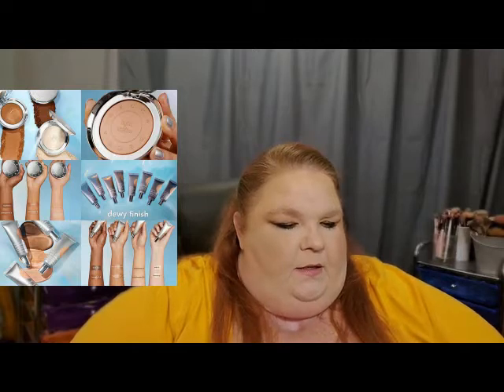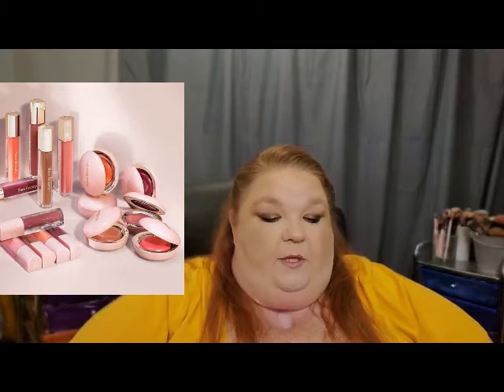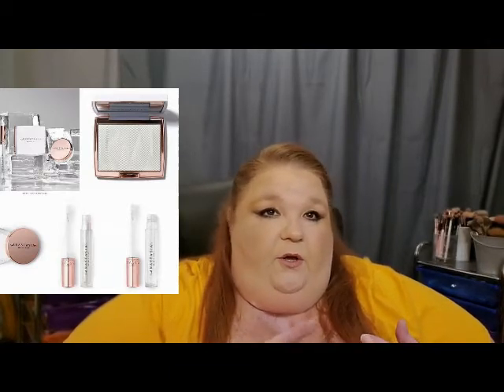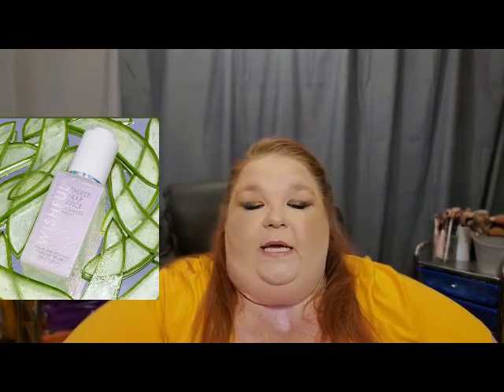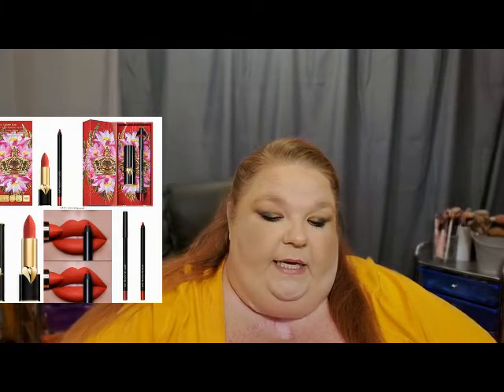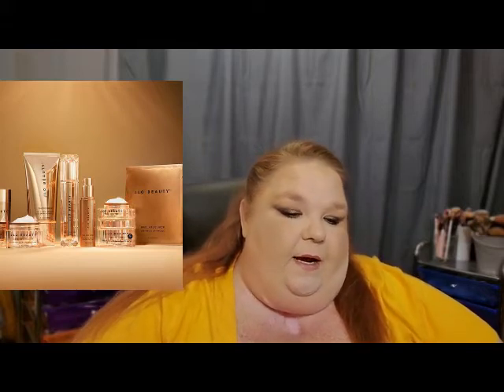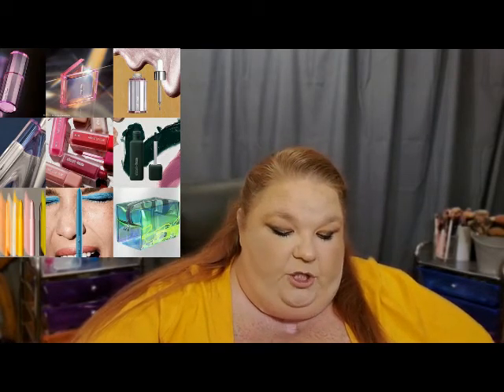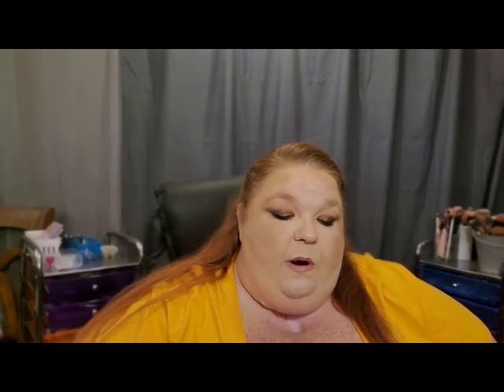LEAVE IT OR BUY IT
WILL I BUY IT??? LEAVE IT OR BUY IT??? THERE ARE SO MANY NEW LAUNCHES COMING OUT I CAN’T KEEP UP. MY WALLET HURTS AND MY HEAD IS SPINNING. WILL I BUY BECCA, MAC, RARE BEAUTY, OR ABOUT FACE? WILL I LEAVE ABH, ELF, BH, OR CHARLOTTE TILLBURY AT THE STORE??? GRAB A SNACK AND SIT DOWN AND WATCH TO SEE WHAT IS INTERESTING ME. THAT MIGJHT HELP YOU DECIDE WHICH ONE YOU SHOULD GET. THESE CHOICES IN THIS VIDEO ARE NOT SET IN STONE I MAY BUY WHAT I SAID I WOULD AND MAY NOT BUY WHAT I SAID I WOULD. THIS IS WHAT I FEEL NOW.